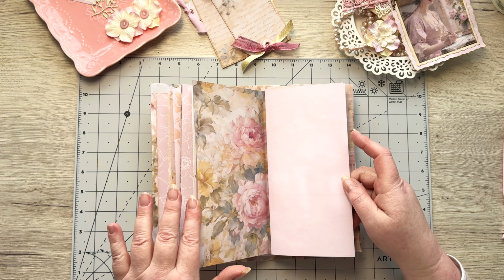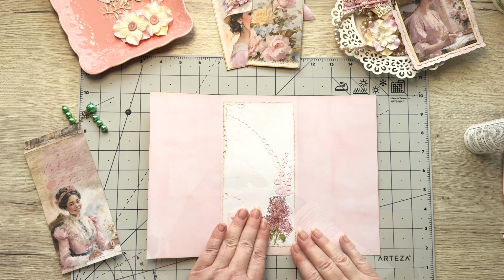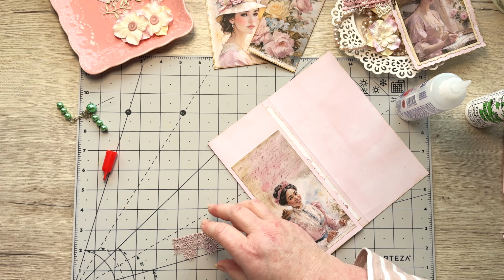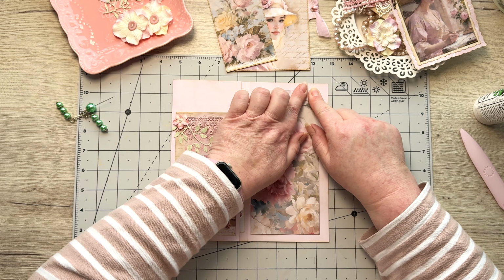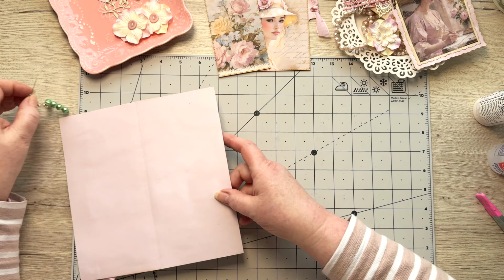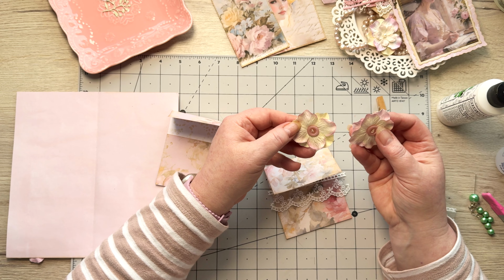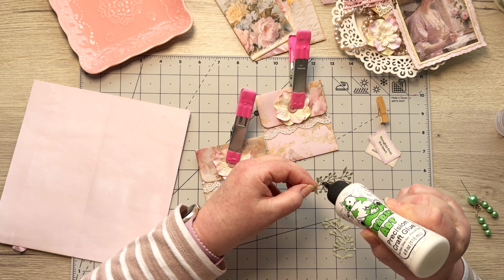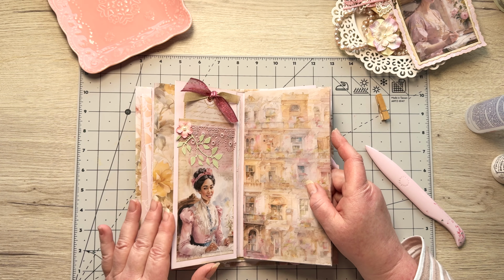Pretty Pockts, Pouches & a Flip out Insert Page!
Hello and welcome, my friends.   Thank you so much for popping by to spend some time here with me.

Today we  are going to add some more excitement to the pages of our Notebook.  Pouches, slim line pockets, small envelopes and more.
So do come and join me.  It really is looking great so far.

I do still have a few Ultimate Vintage Notebook Bundles in my website shop, if you are looking for one.

Here is the the link to my Website shop:  You can find all my NEW kits in the NEW This Month tab at

PRINTED 24 pages - Tea Stained, Avo and Lace Background pages (8 of each)

NEW Kits can be found in my store in the NEW THIS MONTH folder. I have created a PDF and JPEG format, which is included in both digital listings, as well as an A4 size (8.25" x 11.75") and
US Letter (8.5 x 11) size.
US Letter sized -Spirit of Christmas DIGITAL Journal Pages

US Letter sized -A Vintage Notebook DIGITAL Journal Collection Kit

A4 sized -A Vintage Notebook DIGITAL Journal Collection Kit

PRINTED KIT: A Vintage Notebook Complete Journal Collection